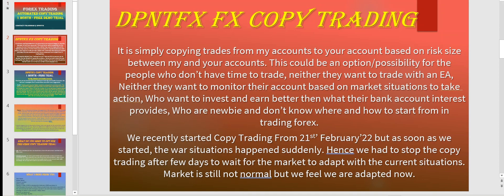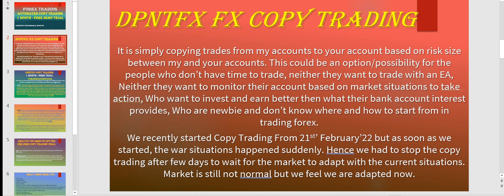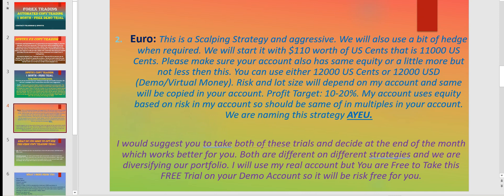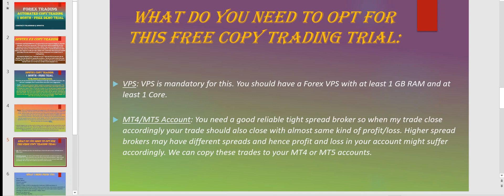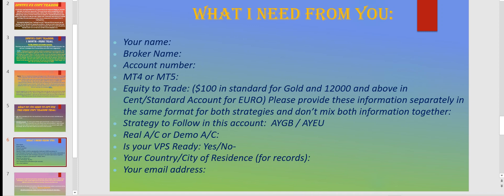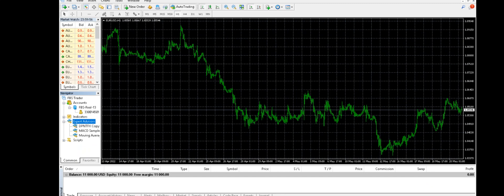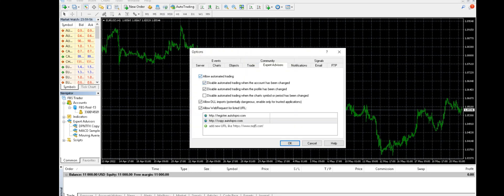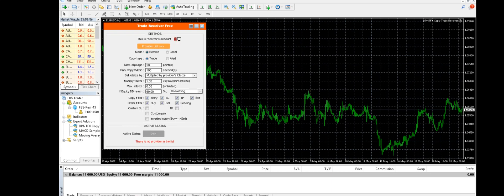Get a Free Trial of DPNTFX Copy Trading and Improve Your FX Trading with Risk Management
👋👉 This DPNTFX FREE Forex Copy Trading Demo Trial completed on the 16th of November'2022. The recent Video Link is Those who want to start with equity of at least $1K or higher can message us @DPNTFX on Telegram (We would not be able to offer a free trial again too frequently).
👋👉The Most recent Copy Trading Started on First Week of March 2024. Message for Info

🙏 👉 Please Watch for more details 👈

✅🔔Want to Trade on your own with Consistent and profitable 💲💲 Forex Bots?

🔔👉You MUST NEED a Reliable Forex Broker & Windows-based VPS to Run an EA smoothly. Info

👋👉Make your manual / self-trading more efficient, productive & effective with best forex analysis, forecasting, and signals with robust professional forex trading setups for forex currency pairs, CFDs, Metals, cryptos, commodities, and more👇

👋👉To Trade with consistent & profitable EA Forex Expert Advisor-Robot on your Own Please refer

What is Copy Trading?
Copy trading enables individuals in the financial markets to automatically copy positions opened and managed by other selected individuals.
Unlike mirror trading, a method that allows traders to copy specific strategies, copy trading links a portion of the copying trader's funds to the account of the copied investor. Any trading action made thenceforth by the copied investor, such as opening a position, assigning Stop Loss and Take Profit orders, or closing a position, is also executed in the copying trader's account according to the proportion between the copied investor's account and the copying trader's allotted copy trading funds

copy forex traders
copy forex trades
copy forex signals
copy forex
forex copy trading service
forex copy trading
forex copy trader
copy trading
copy trading forex
copy and paste forex trading
copy trading forex mt4
copy trading forex mt5
copy trading forex meaning
copy trading forex app
best copy trading forex
forex copy trading app in india
forex copy trading account
best forex copy trading app
forex automated copy trading
does forex copy trading work
what is copy trading in forex
forex copy trading app
copy trader fx blue
best forex copy trading platform in india
how to use copy trading in forex
how does copy trading work in forex
copy trading for forex
best forex broker for copy trading
how to trade forex copy trading
copy trading in forex
how to do copy trading in forex
is copy trading profitable in forex
is forex copy trading profitable
best copy trading in forex
copy trading forex metatrader 4
copy trader on forex
copy trading platforms forex
forex portal copy trading
best forex copy trading platform
top 10 forex copy trader
forex copy trading review
copy trade software forex
forex copy trading signals
forex copy trading strategy
best forex copy trading software
forex copy trading software
copy trade forex telegram
forex trading copy trade
forex copy trading telegram
what is copy trading forex
Copy Trade Forex
Copy Forex Trading
Forex Trade Copier
forex trading copy trades
copy trader forex
forex trade copying service
copy trade
trade copier
copy trader
copy trades
trade Mark Copy And Paste
Trade Mark Copy Paste
Auto Copy Forex
forex copy trade
account management
copy Trading Small Accounts
copy-trading for smaller account
copy-trading for small accounts
Forex trading consistent profits
automated forex profits
profitable forex system
forex passive income
passive income with forex
forex equity management
safe forex trading
how to trade forex
how to trade forex easy
copy trading
copy trader
account management
forex account management
automated copy trading